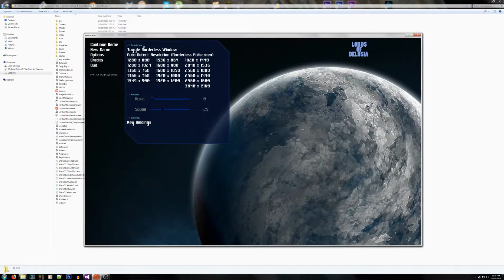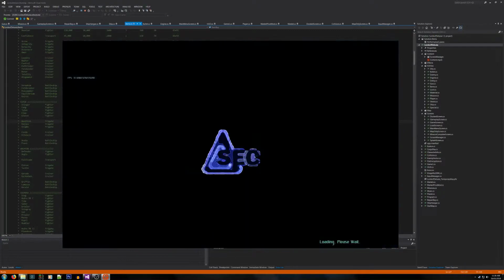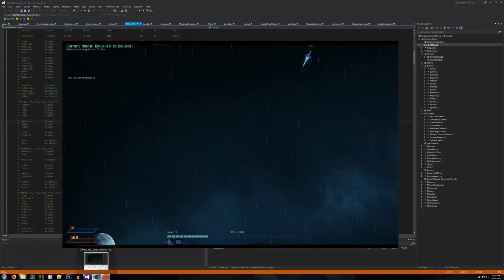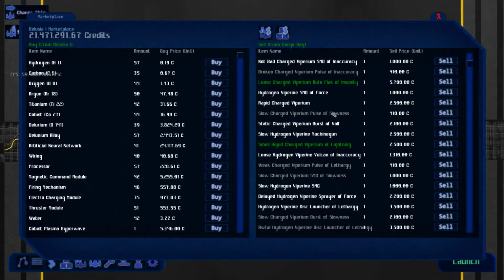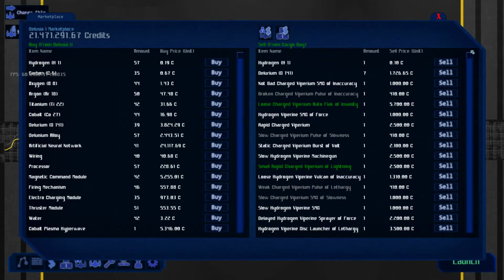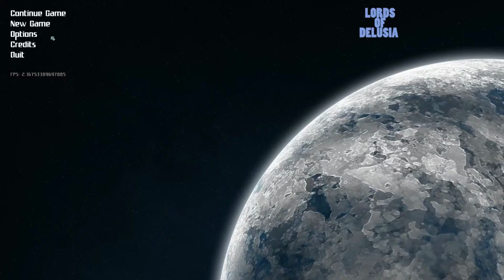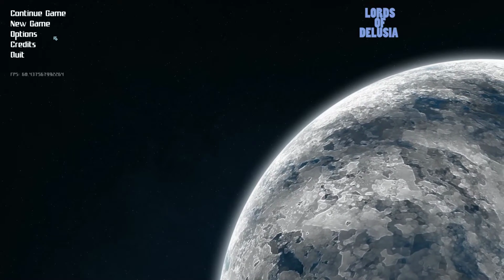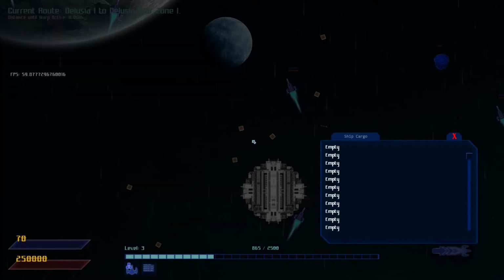LoD Devblog 2018-03-26 - Bugfixes, QoL, Adjustments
Devblog for the game I'm making Lords of Delusia.